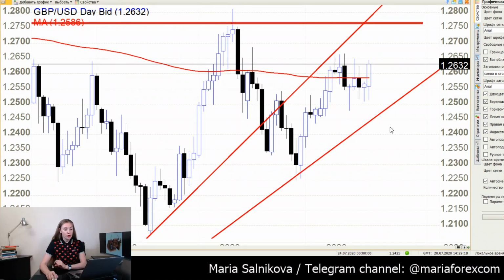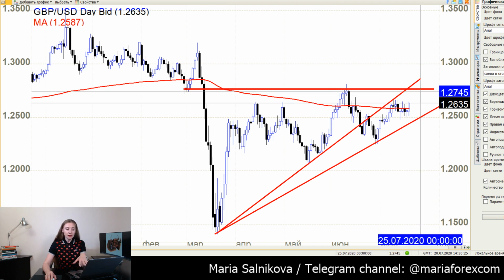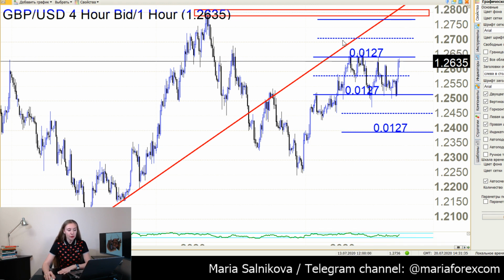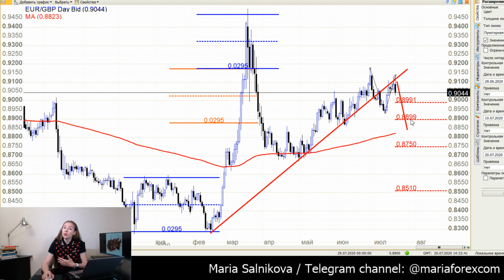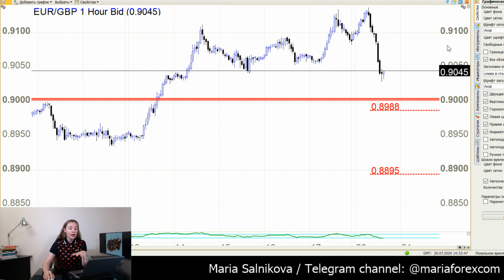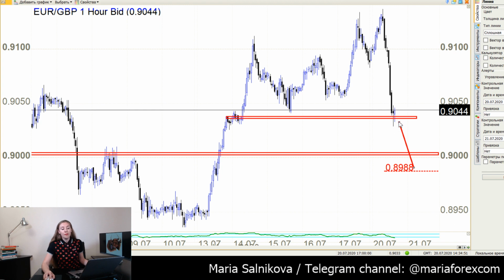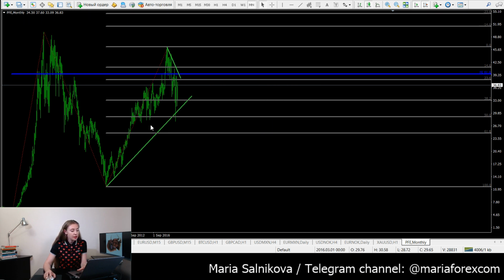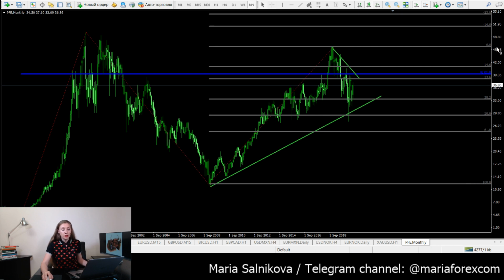TOP-3 Trading instruments weekly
Don't sell when you hear bad news. Don't think, that news is the main idea for trading. Here is something technical that you should take into account